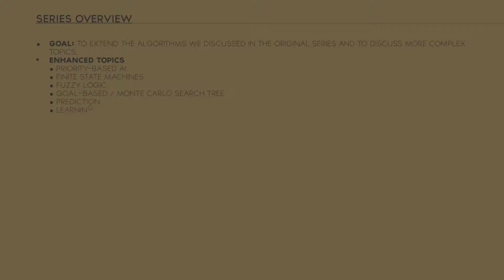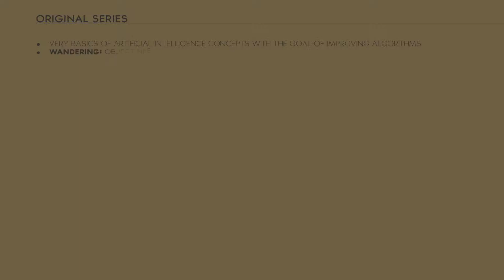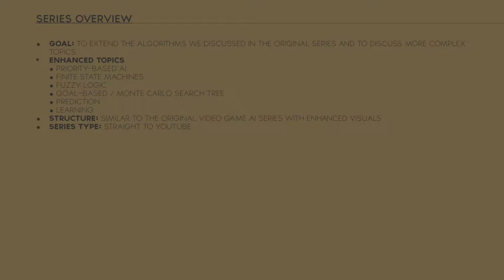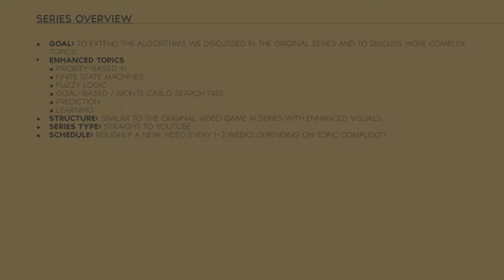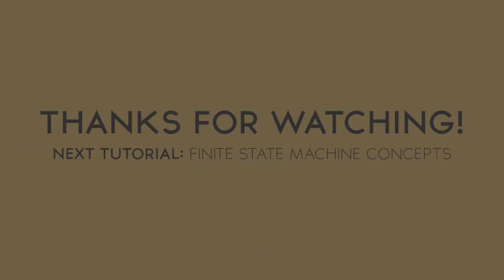VGAI 2.0 - Introduction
Welcome to a new and exciting series covering Video Game Artificial Intelligence! In this series, we will look at adding intelligence to NPCs and enemies in our games. New concepts like Finite State Machines, priority based, fuzzy logic and more.  We will improve on the concepts from the previous series like wandering, obstacle avoidance, field of view, fleeing and more.